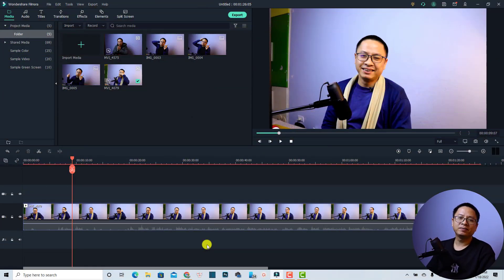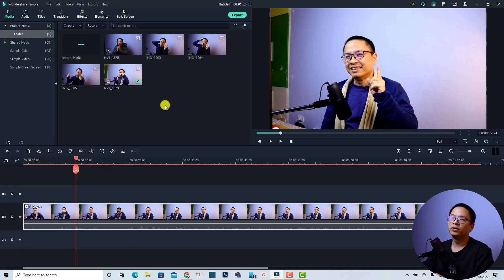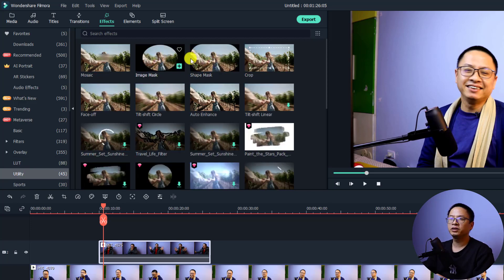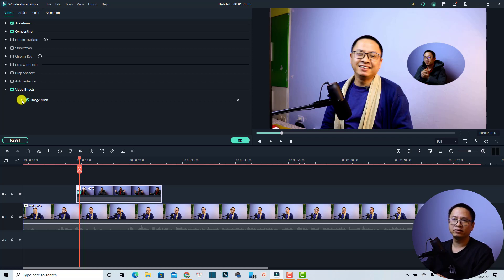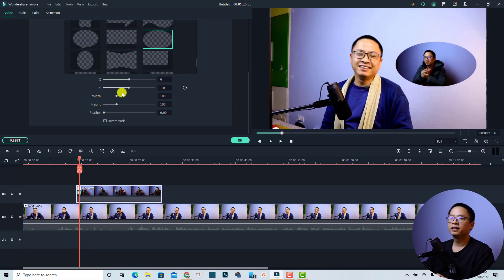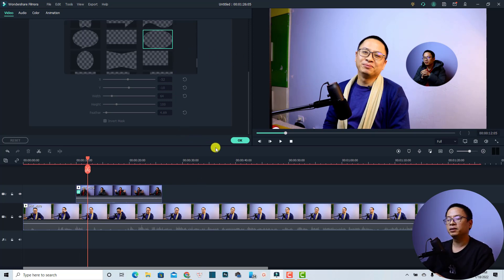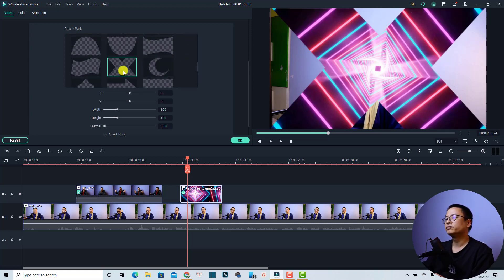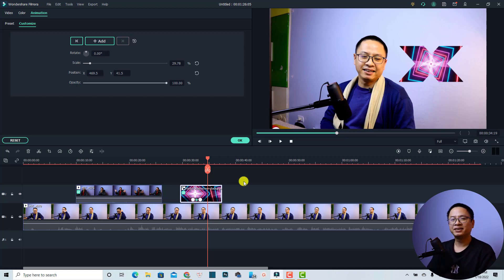Wondershare Filmora | How to change the shape of the overlay video | Basic Mask Effect Tutorial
This video shows you how to change the shape of the overlay video in Wondershare Filmora by using the image mask effect in the software.